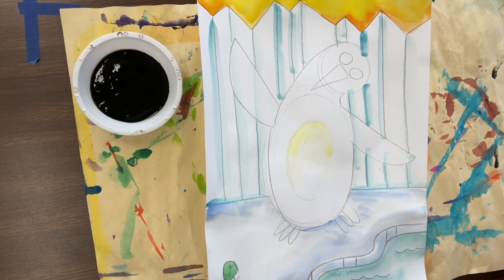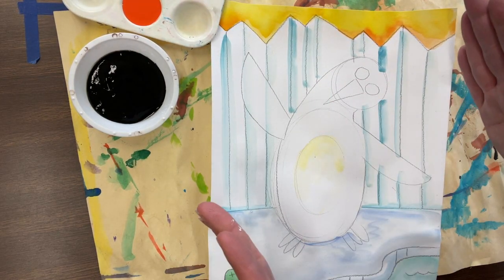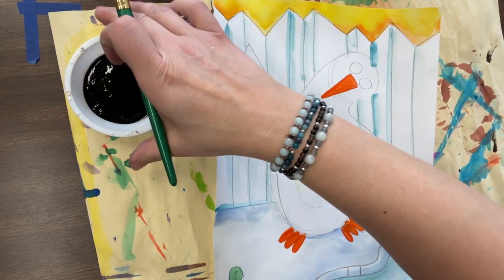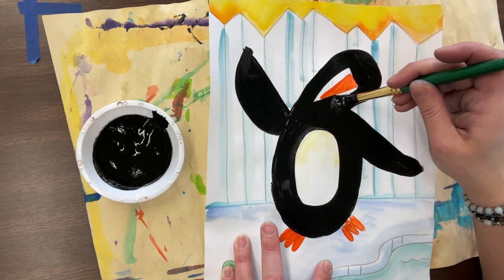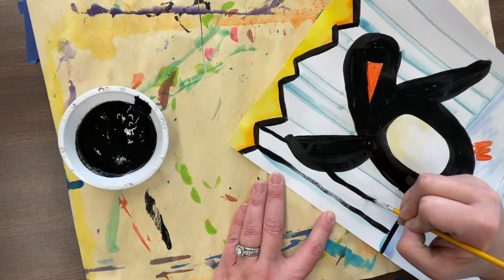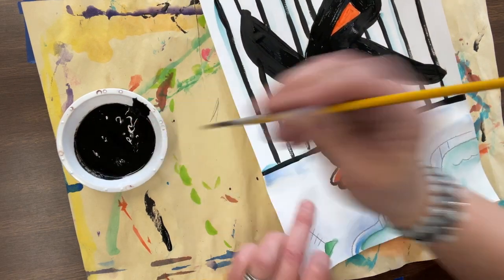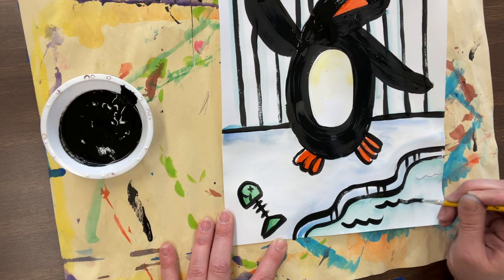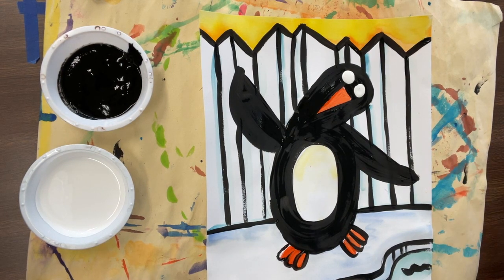Penguin Painting - Penguin Body - Day 3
Grade 2. Students will continue painting today with liquid tempera paint.  @mrs.shartlesartroom